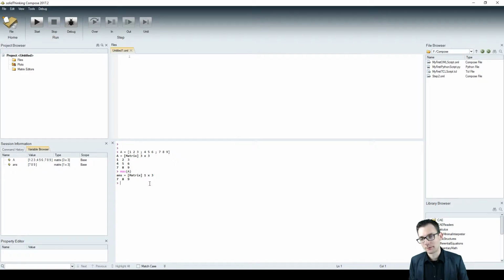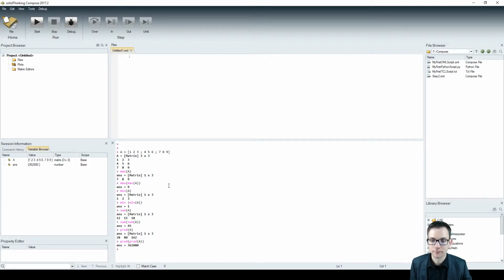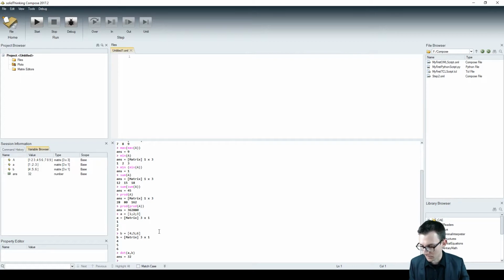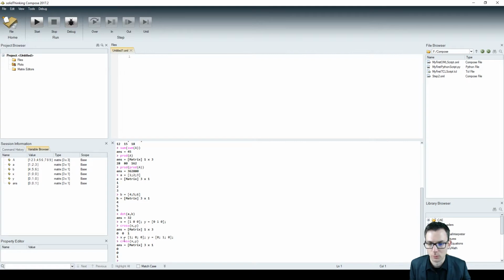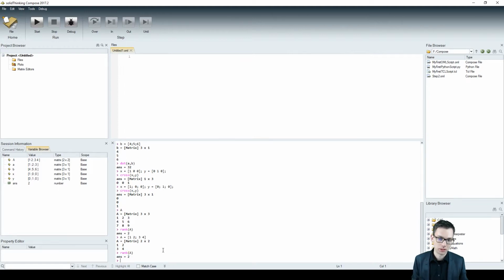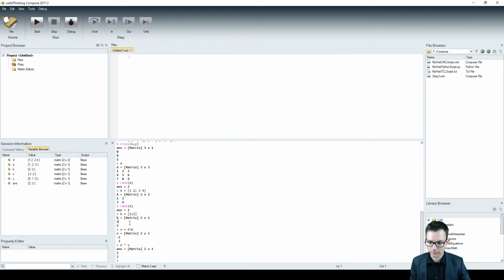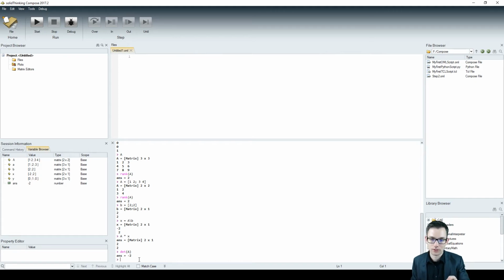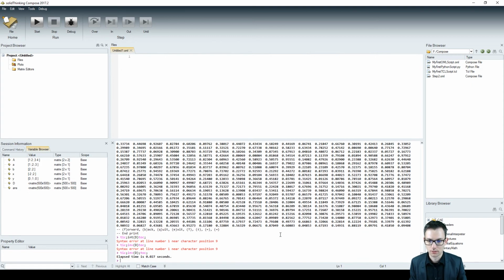SolidThinking Compose Getting Started: Vector and Matrix Calculus Advanced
As a follow up on the last video we will take a look at some more advanced calculus on matrices like finding the maximum / minimum value, the rank and the determinant of a matrix.